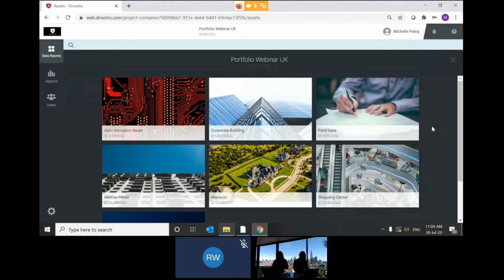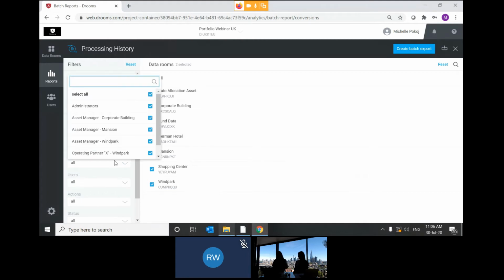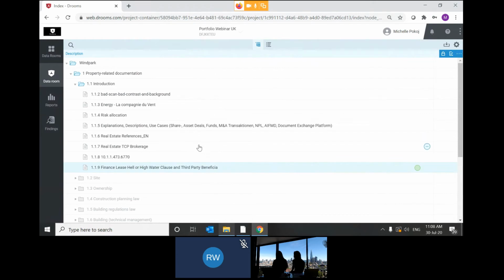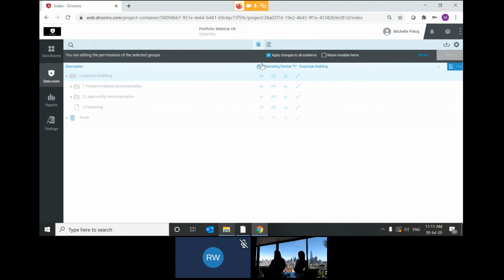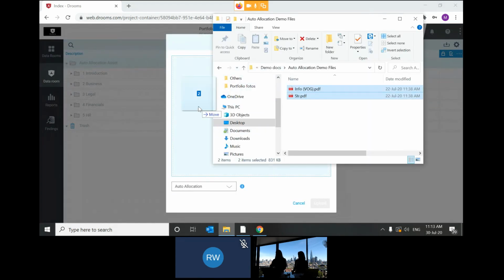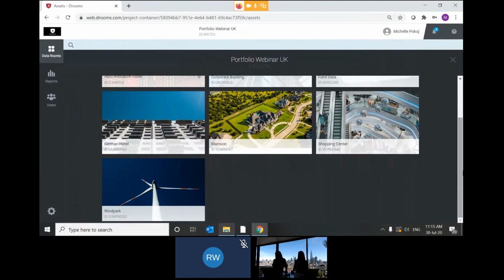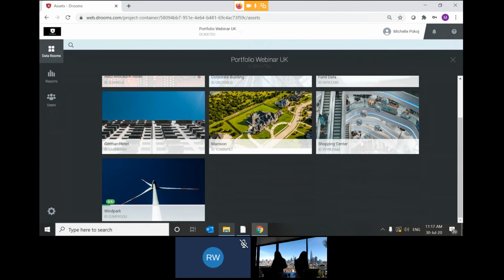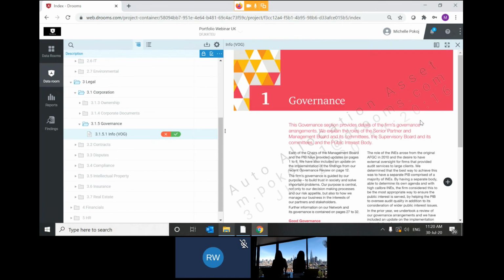Drooms PORTFOLIO Data Room Webinar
Manage all your assets efficiently in one platform and make them transaction ready with the Drooms PORTFOLIO data room.

This webinar covers:
- Integrated auto allocation of documentation
- Standardised document structure for all assets
- Easy permission management and access control at portfolio level
- Efficient and lean transition to disposal phase
- Increased transparency and completeness of investment documentation throughout the lifecycle & transaction readiness